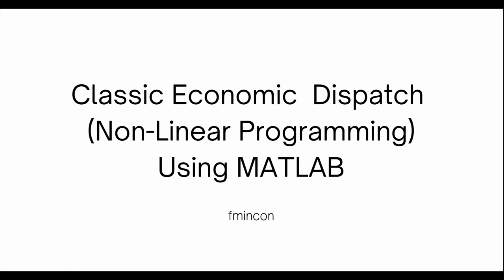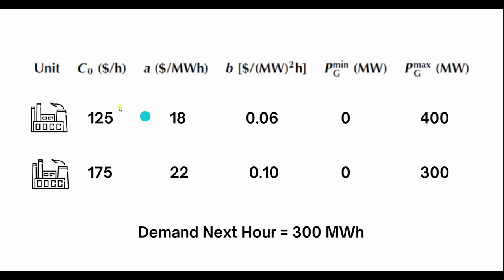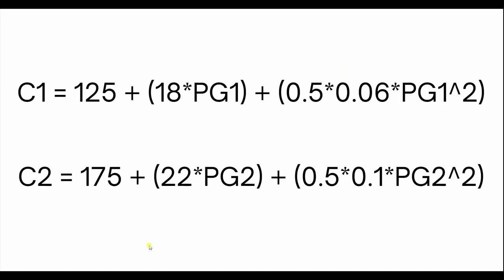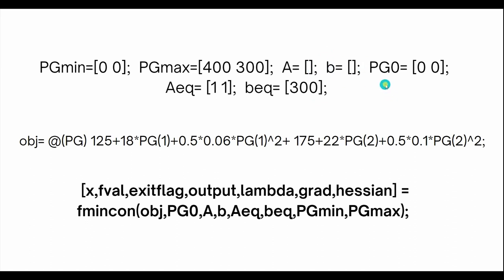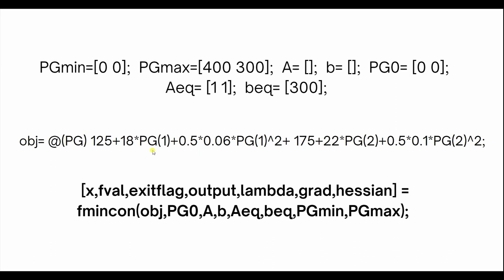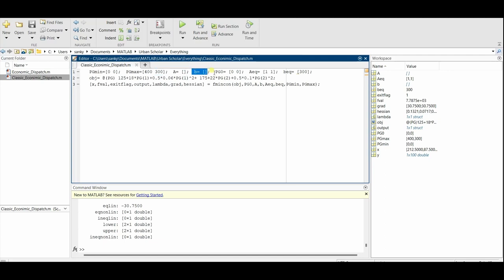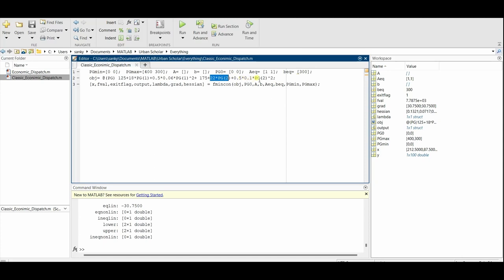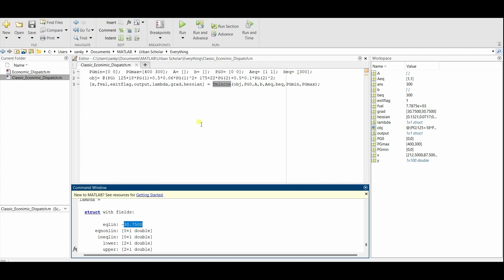Classic Econimic Dispatch Optimization Using MATLAB (Fmincon)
Non Linear Programming with Linear Constraints